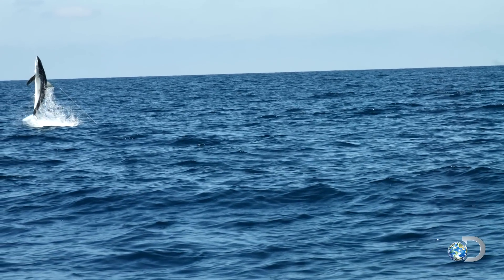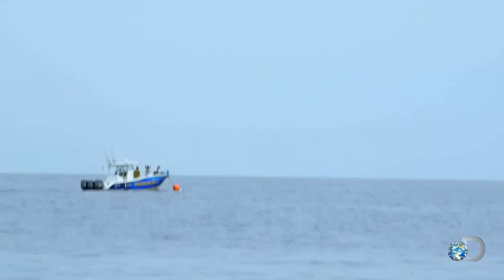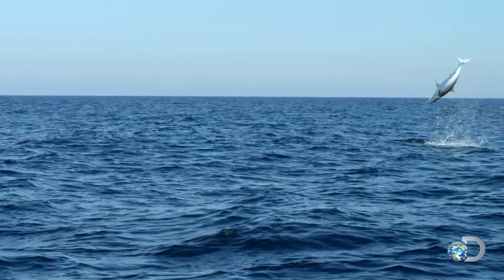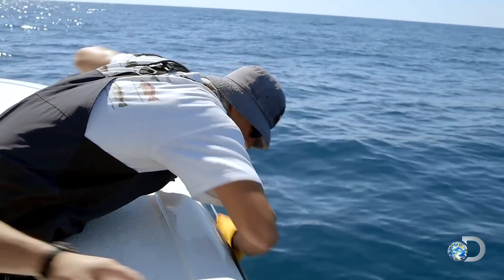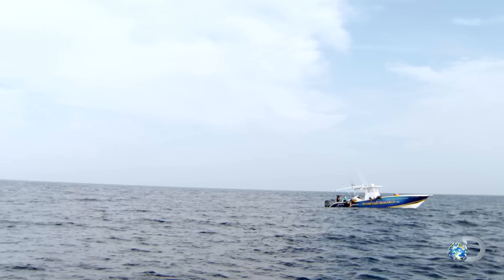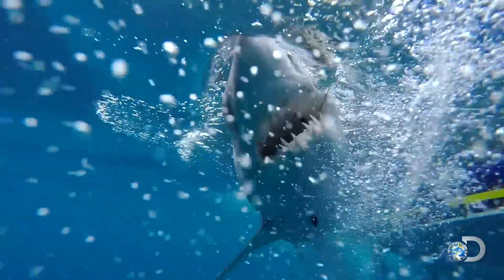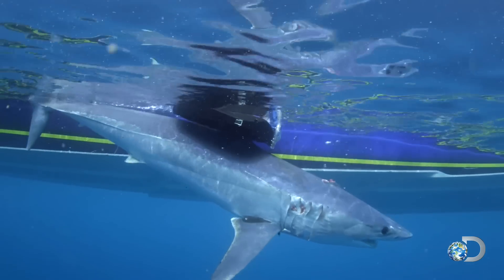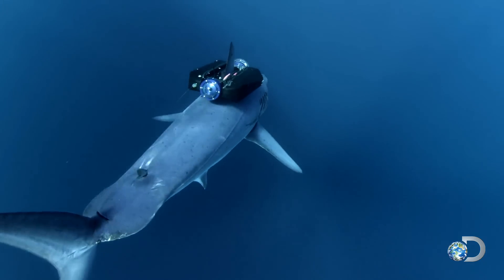Mako Sharks Launch Like Rockets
Great whites aren't the only sharks that breach. Shortfin makos are so fast that they can launch completely out of the water when attacking.

Shark Week 2016 | Starts Sun. June 26 8|7c

Can't get enough sharks? Visit the Discovery Sharkopedia to learn more about these fascinating creatures and find out how you can help in conservation efforts!